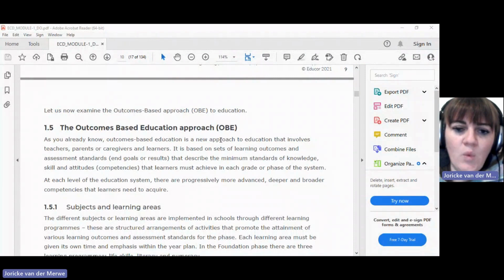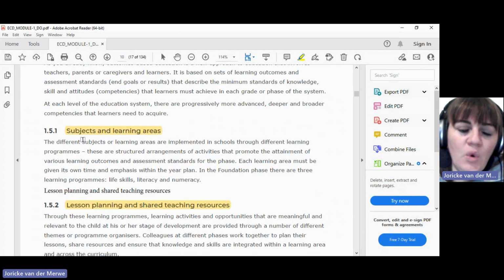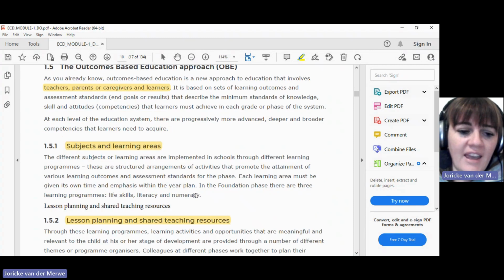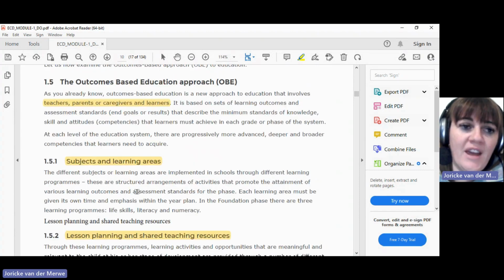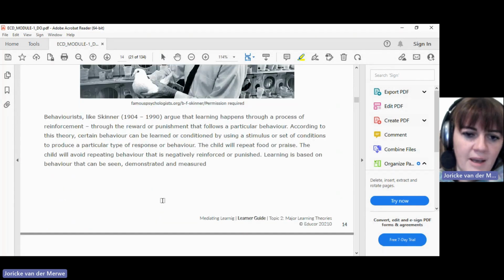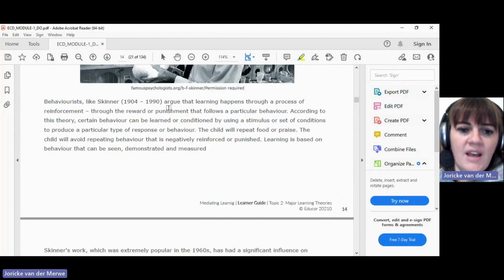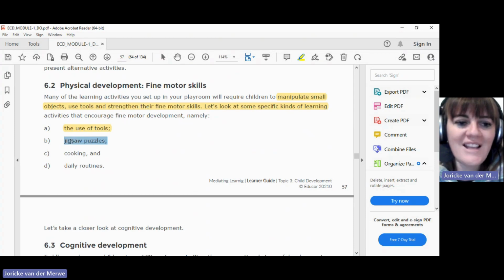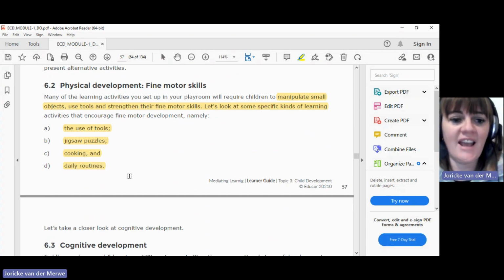MEDIATING LEARNING test memo discussion-20230516_163635-Meeting Recording